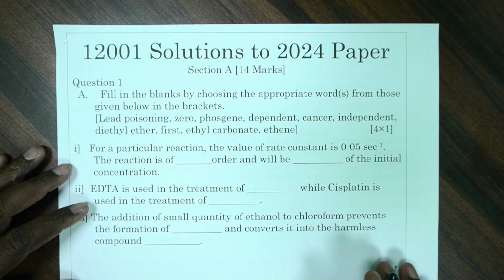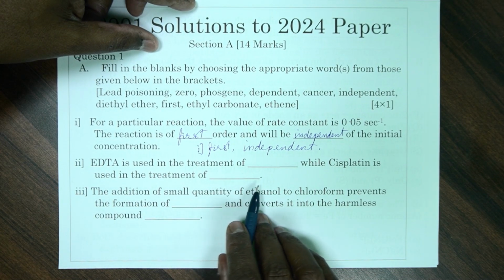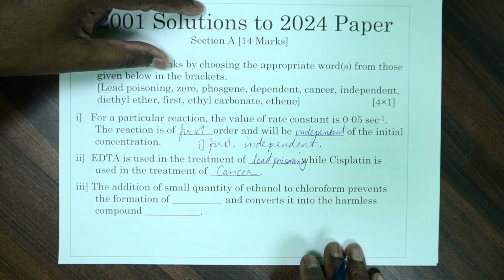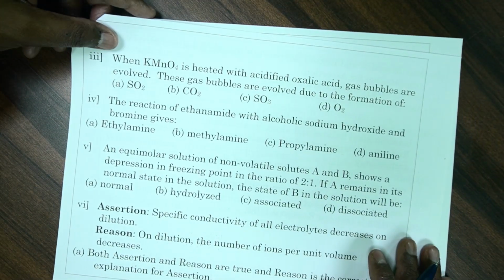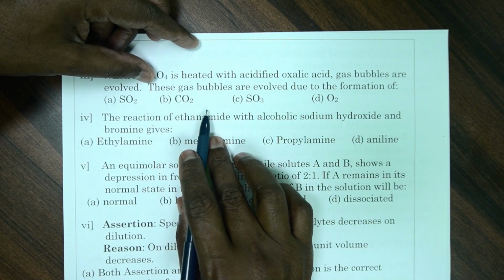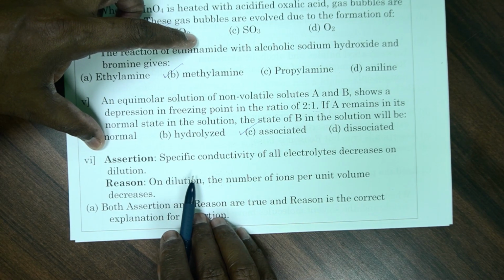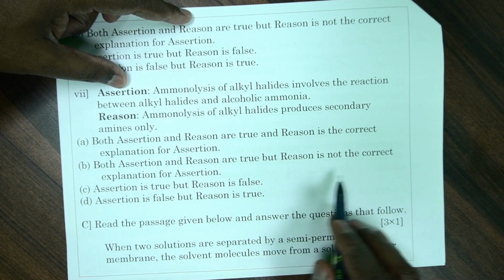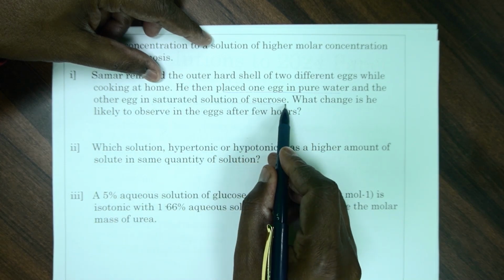Chemistry Class 12 | ISC 2024 Paper Solved| (Section A)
A quick way to prepare for the ISC Chemistry Examination.